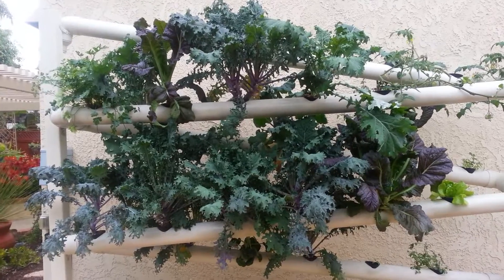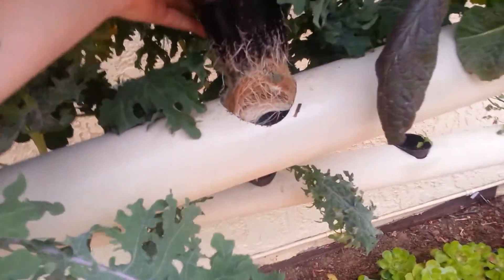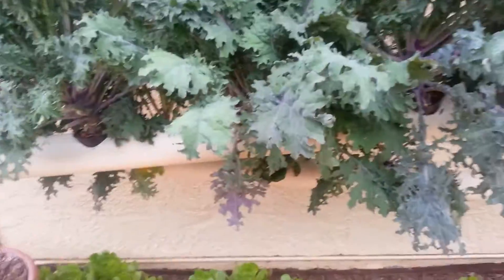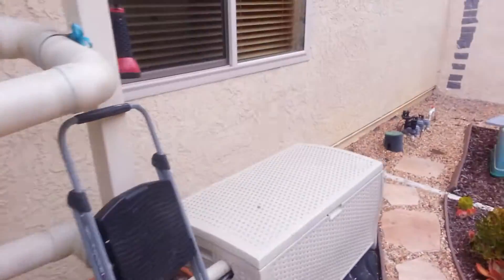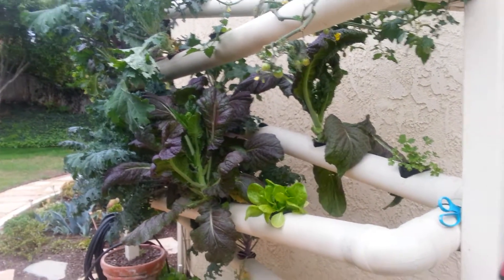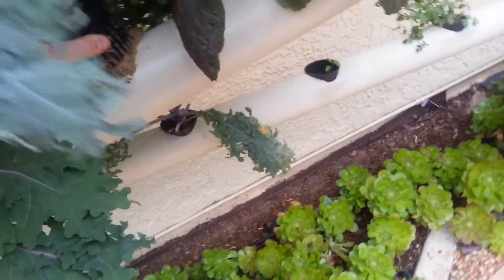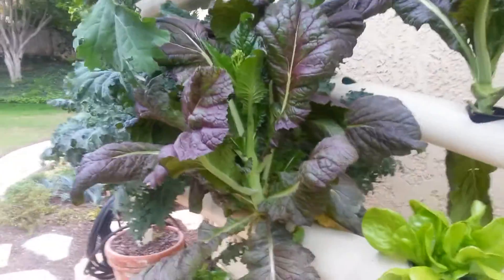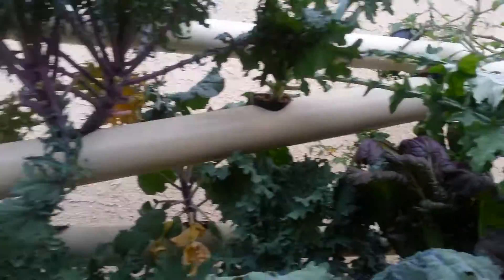VEG Hub root control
Showing people how to manage their roots in a VEG Hub garden.  Control using the water valve or by strategic placement of plants.